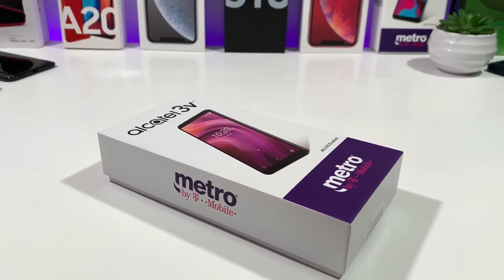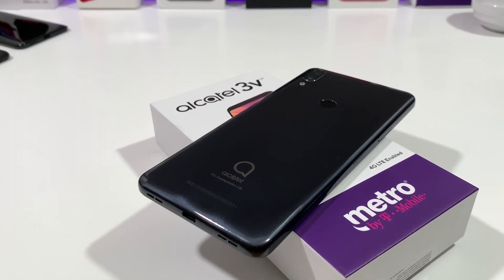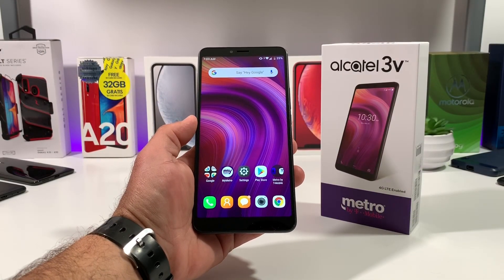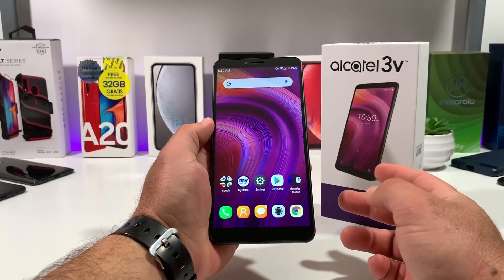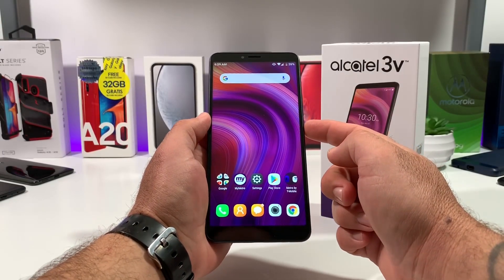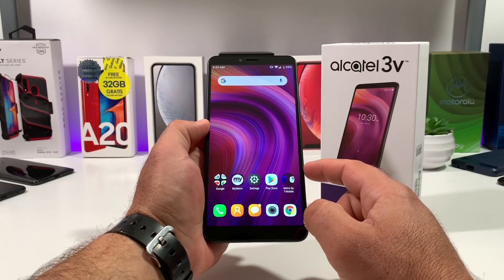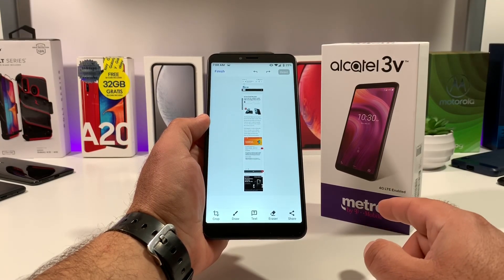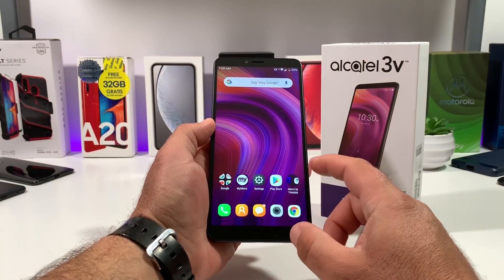How to Screenshot on any Alcatel device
Hi everyone welcome back to another video. In todays video i share with you how to take a screenshot on the alcatel 3v for metro by T-Mobile.
If you found this video helpful please hit the thumbs up button.